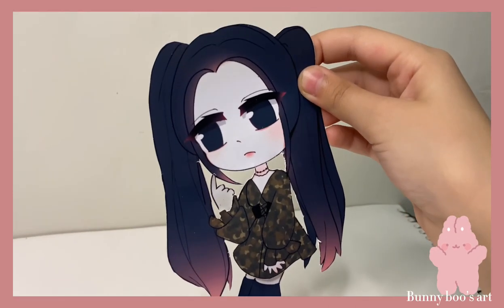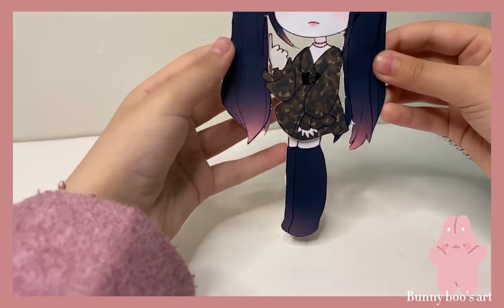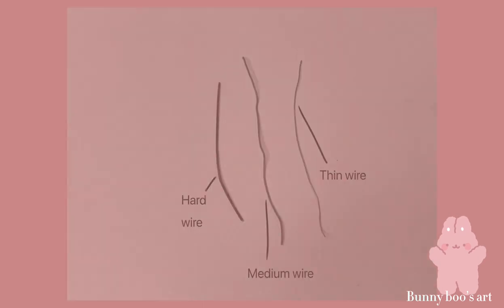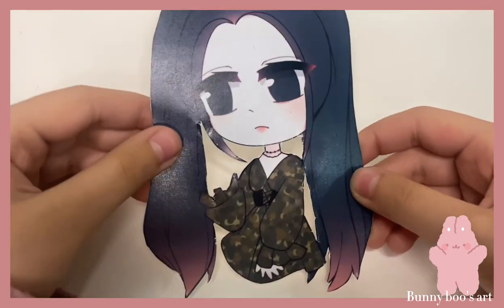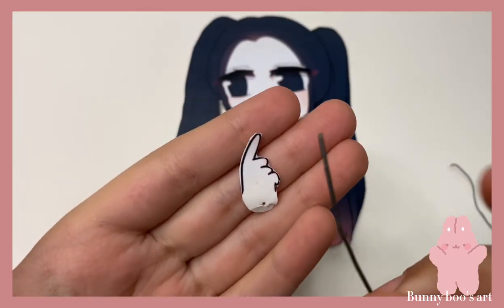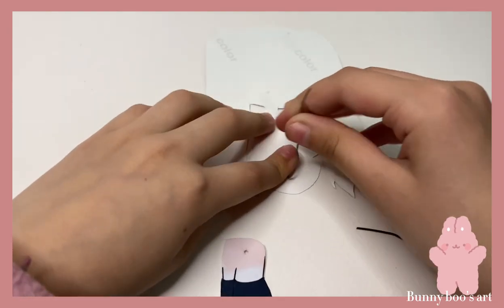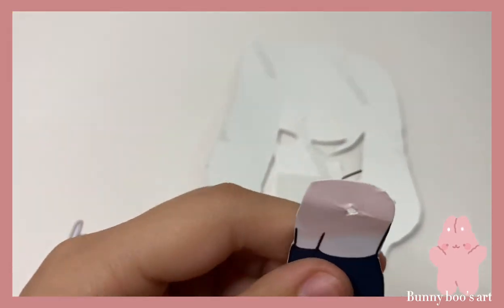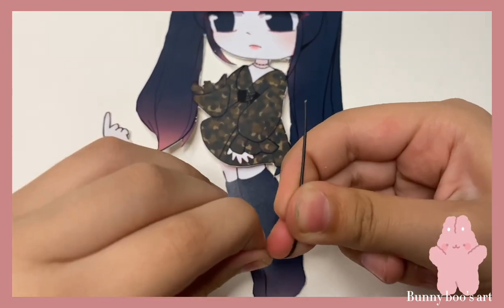I Made A Bella Porch Puppet Using ONLY Homemade Materials?!!✨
Today I made a bella porch puppet using only homemade materials.✨✨

 More explained tutorials🌸
Eye blinking tutorial:

🌸How to move Body tutorial🌸

🌸Eye blinking and winking tutorial:🌸

🌸free template video🌸

🌸mouth movement 🌸

💜Genshin impact paimon tutorial 💜